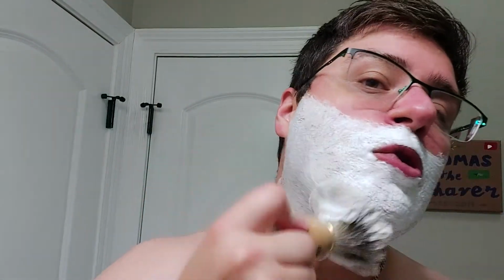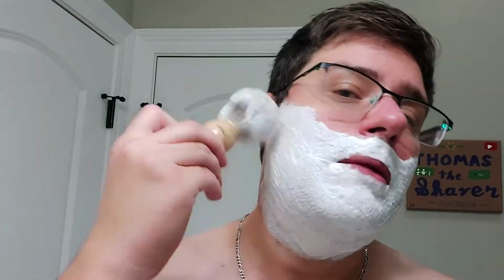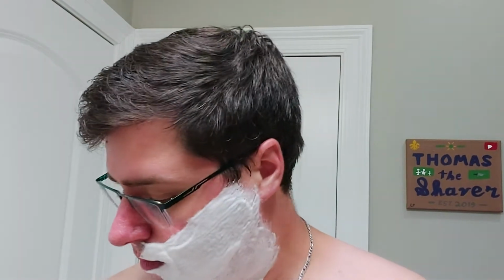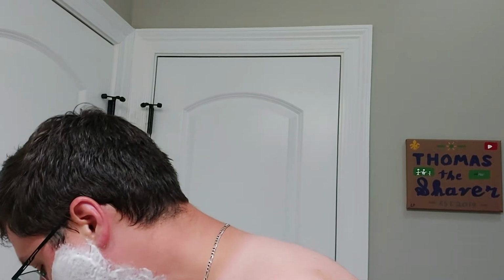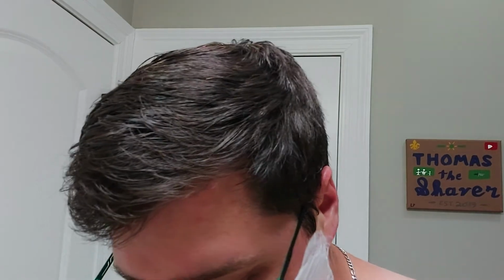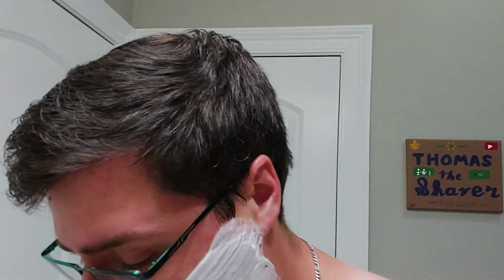Taylor of Old Bond Street Grapefruit Shaving Cream